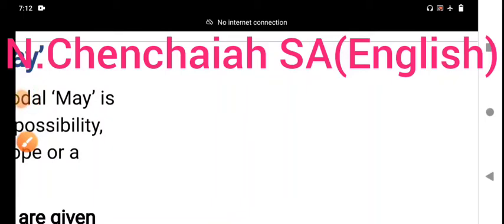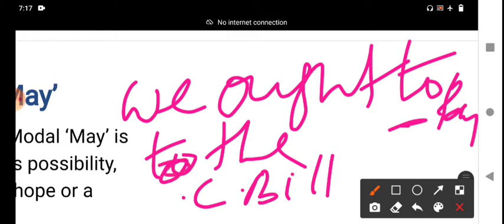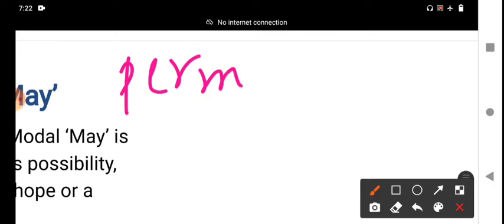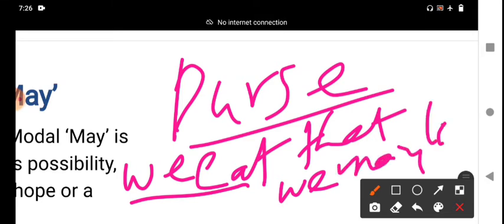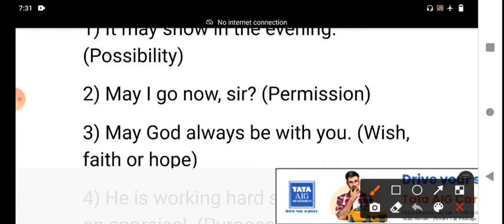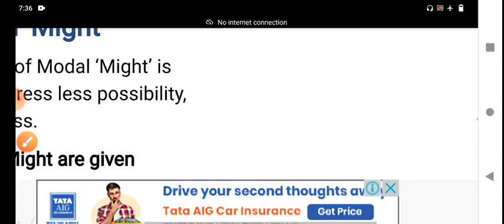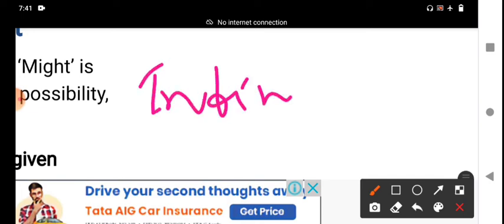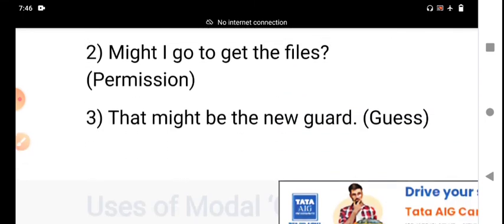Modal Verbs Part-3 (May&Might)